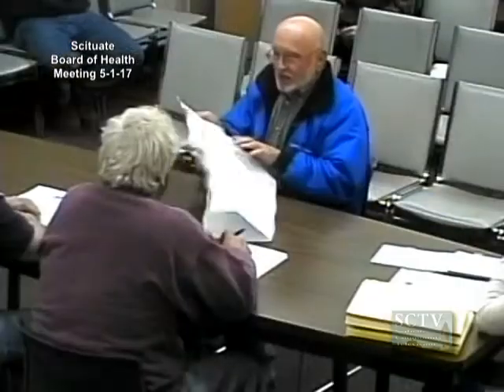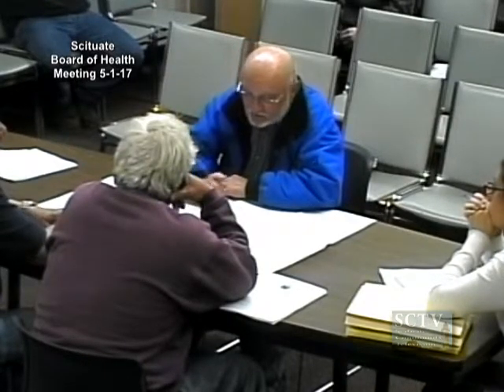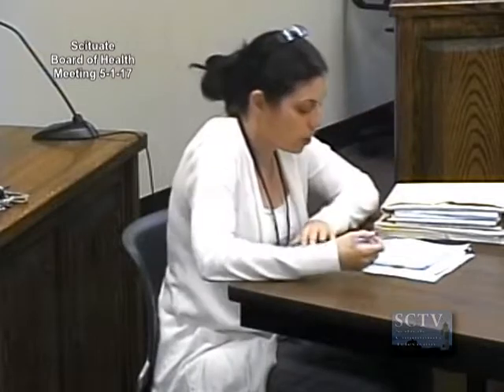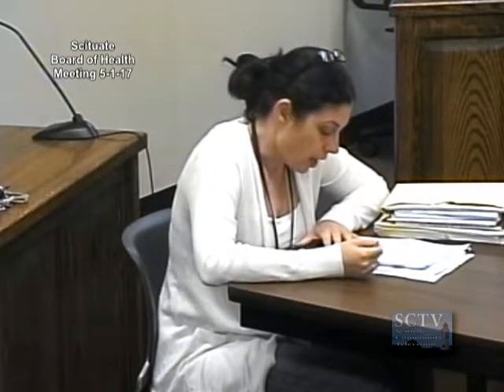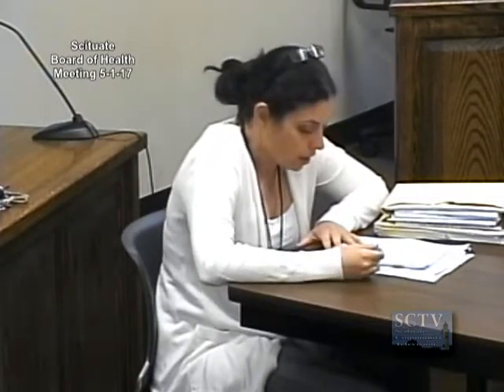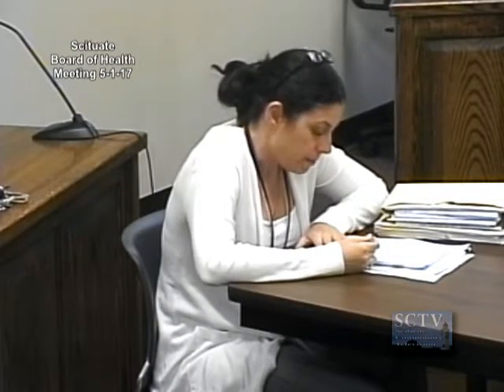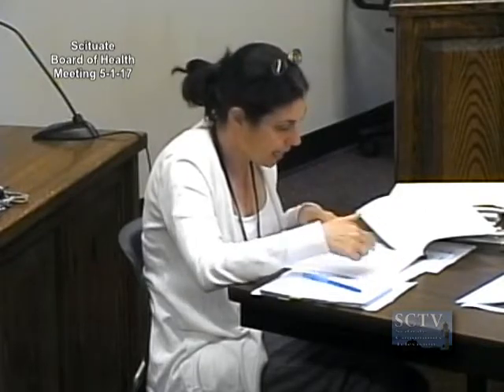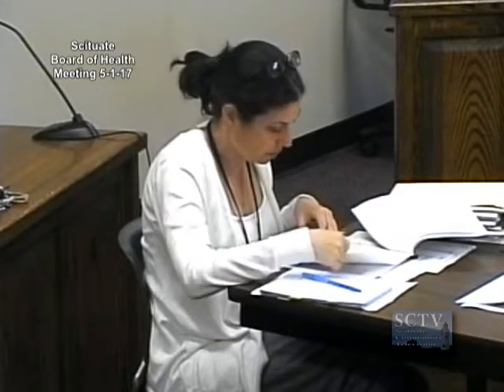Scituate Board of Health Meeting 5-1-17